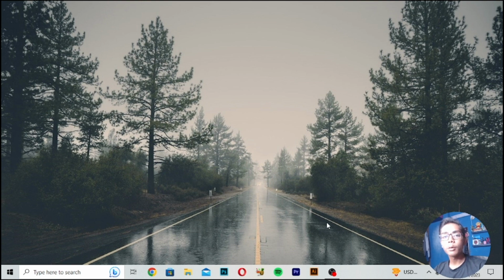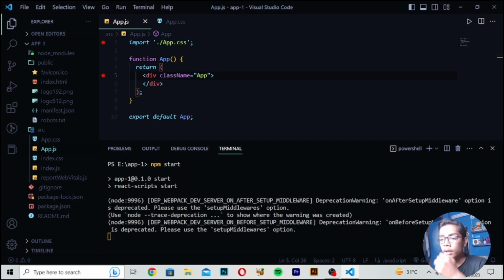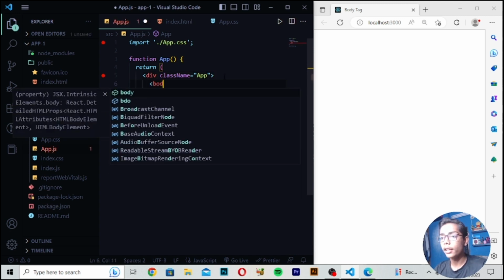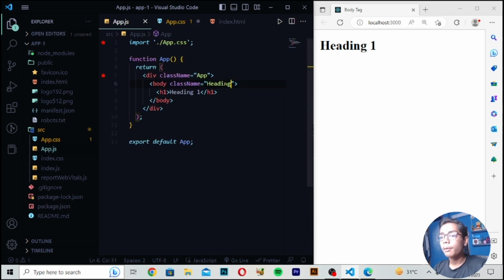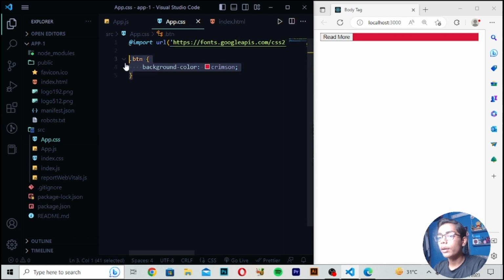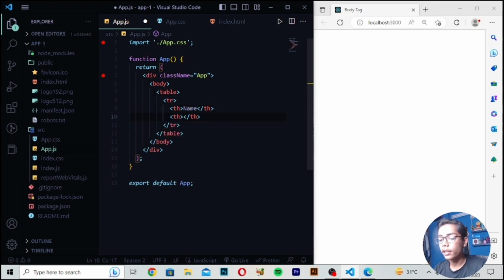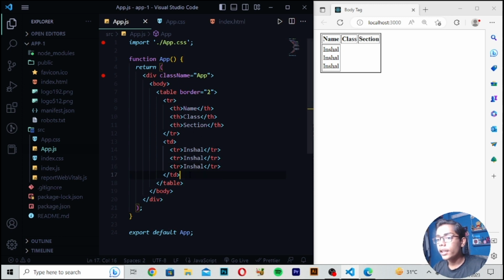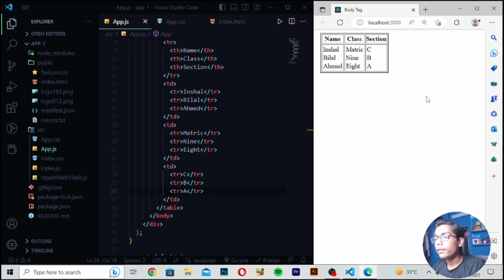React 18 Fundamentals Crash Course 2023 - Body Tag In React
This video is about React 18 Fundamentals Crash Course 2023 - Body Tag In React

Suggested Courses:
❤️ Complete Clones